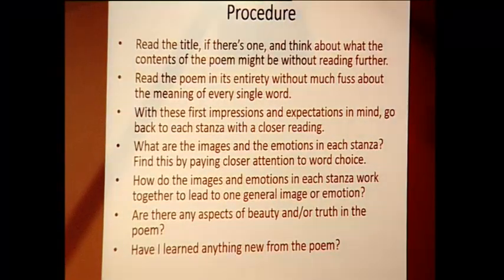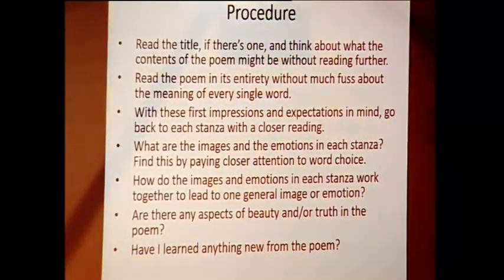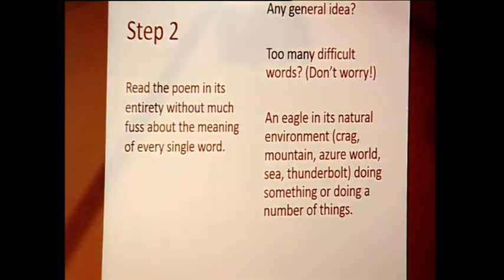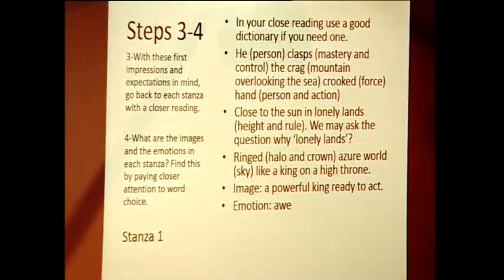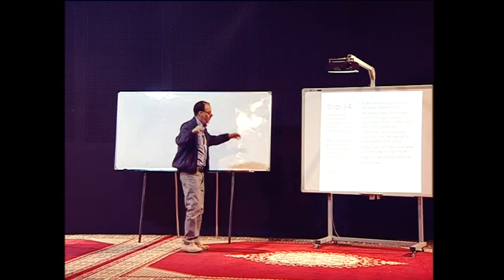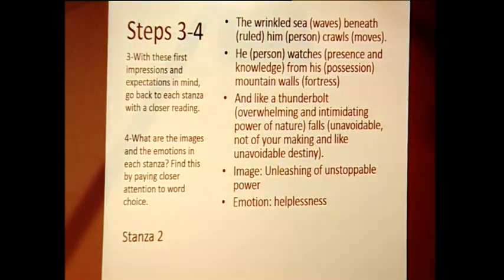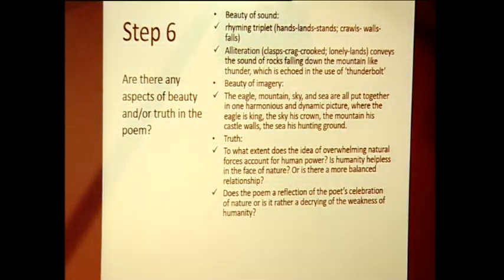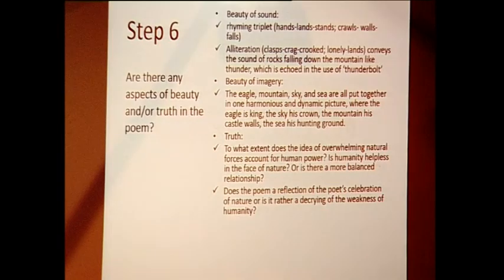LEA-S2 : Analyse de Texte en Anglais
Prof. Otmane ait ouarrass